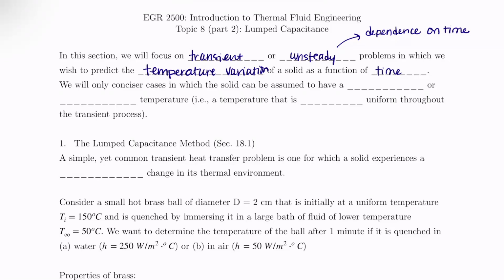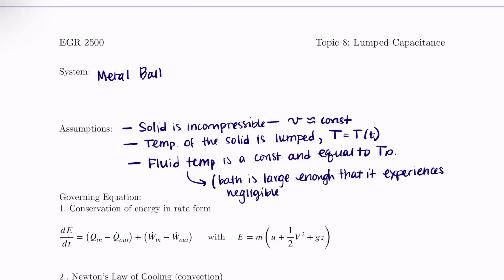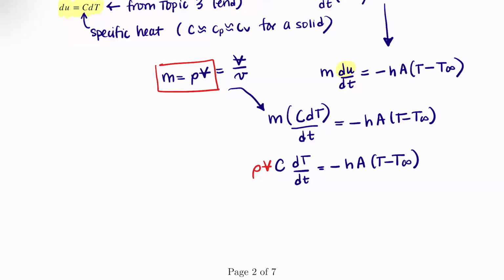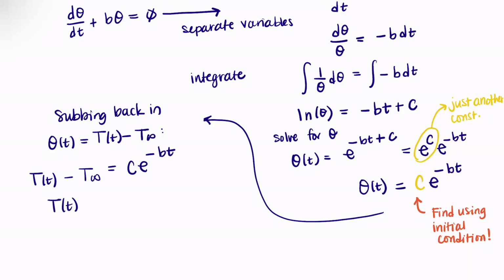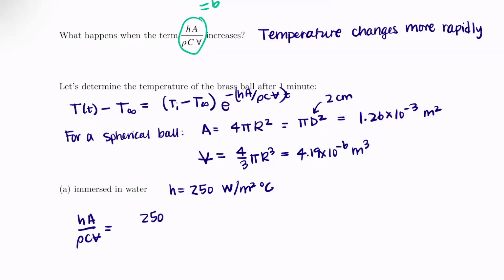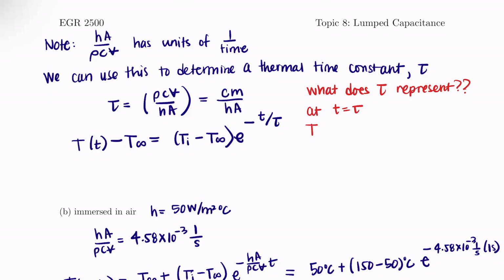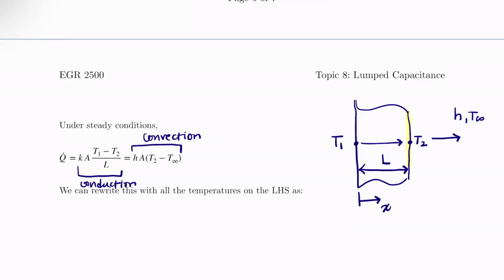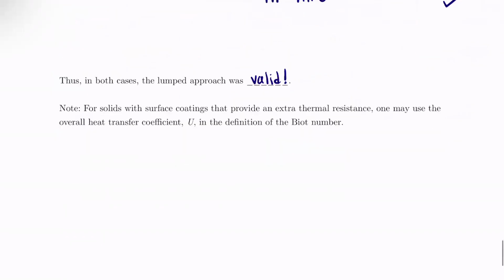EGR 2500 Topic 8 Lumped Capacitance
Summary of the lumped capacitance method